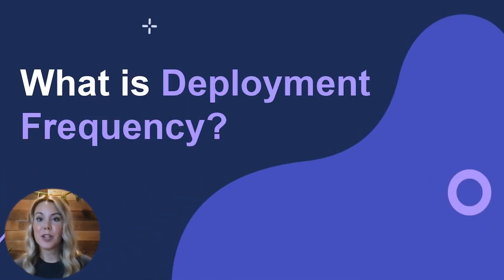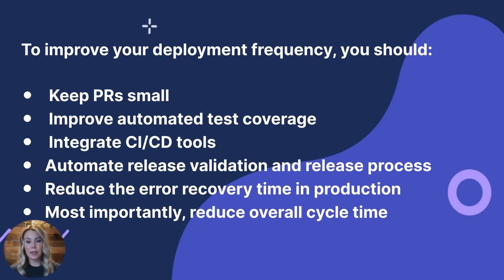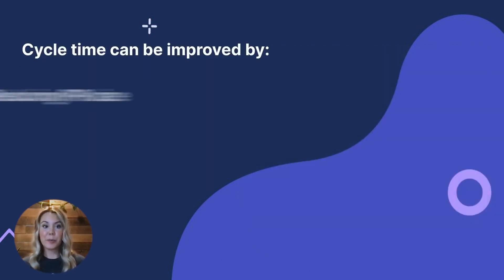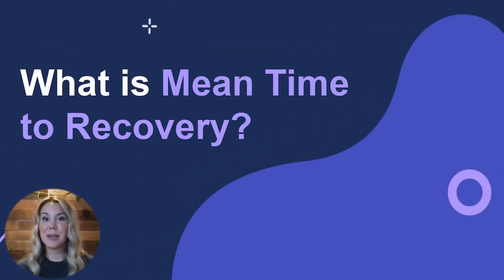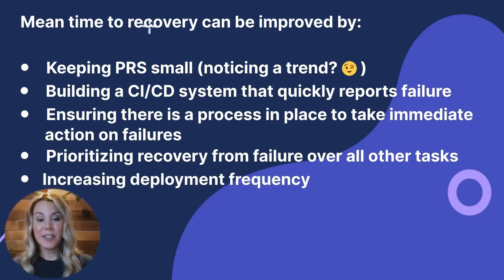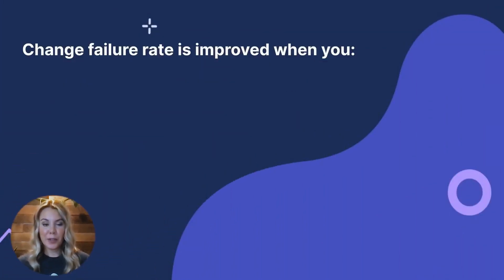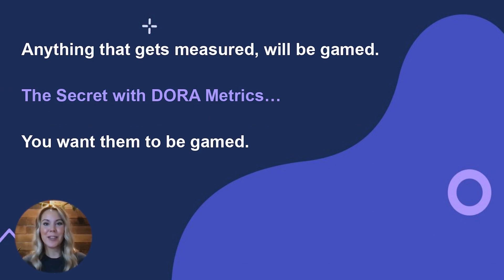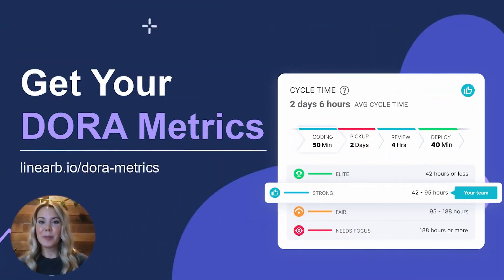DORA Metrics Defined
DORA metrics, also known as Accelerate metrics, were developed by the DevOps Research and Assessment (DORA) team and published in the book, Accelerate. The DORA team, put together at Google, surveyed thousands of developer teams across multiple industries to understand what makes elite engineering teams and what separates them from more average teams.

The four DORA metrics they identified are:

- Deployment frequency
- Cycle time (lead time for changes)
- Mean time to restore (MTTR)
- Change failure rate (CFR).

Watch this video to learn about each of these DORA metrics and how to get a DORA metrics dashboard today.

Video Sections
- 0:00-2:05 Intro
- 2:05-3:19 Deployment frequency
- 3:19-5:48 Cycle time (lead time for changes)
- 5:48-7:15 Mean time to restore (MTTR)
- 7:15-8:50 Change failure rate (CFR).
- 8:50-10:22 Outro